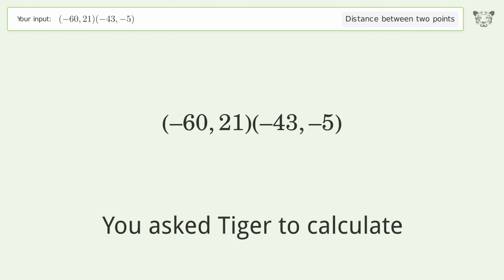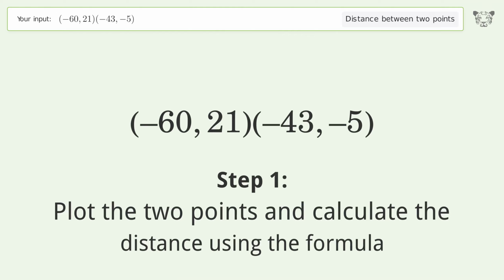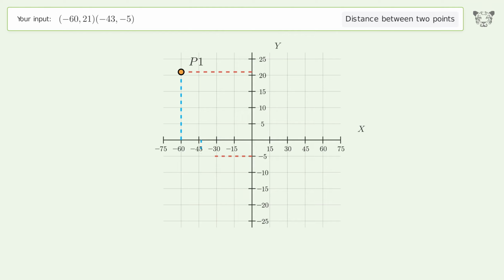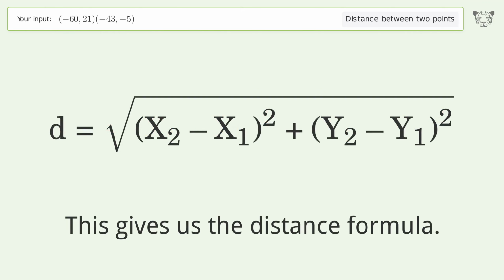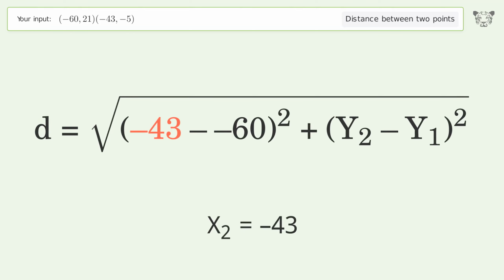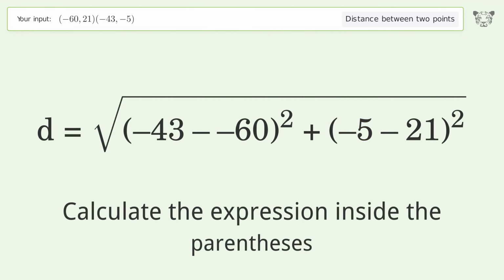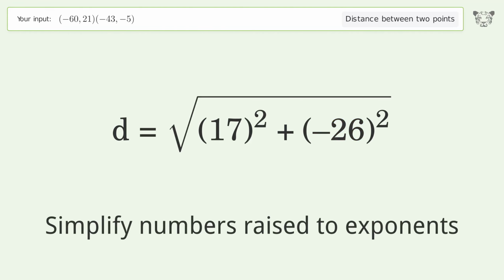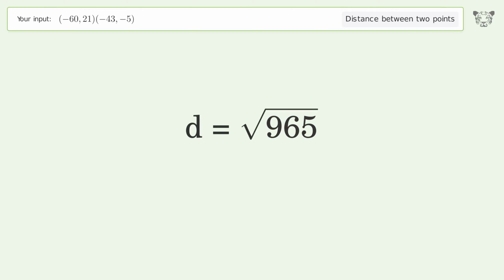Find the distance between two points p1 (-60,21) and p2 (-43,-5): Step-by-Step Video Solution